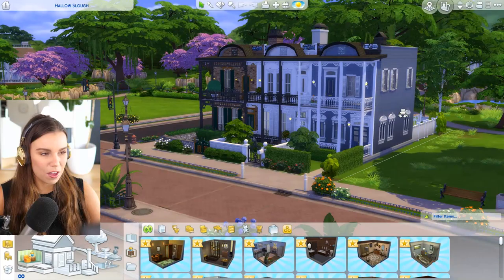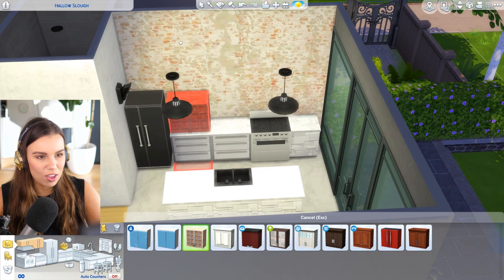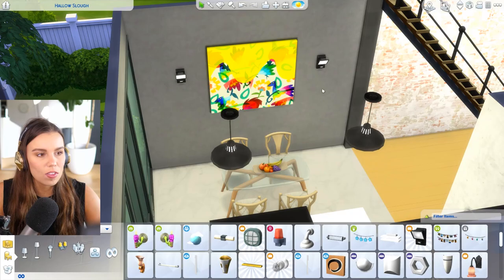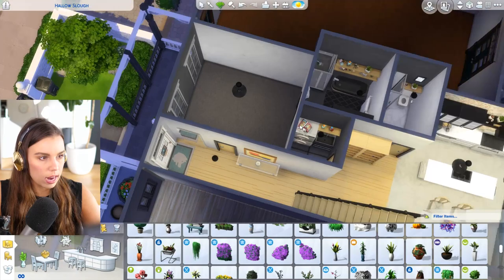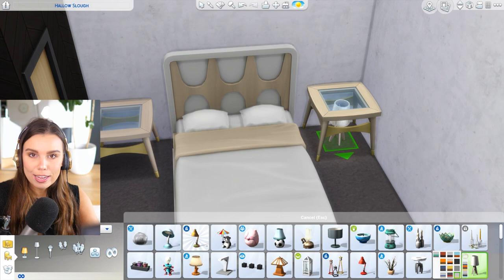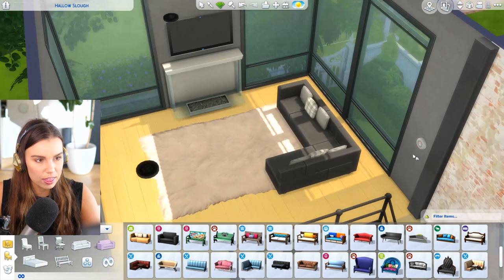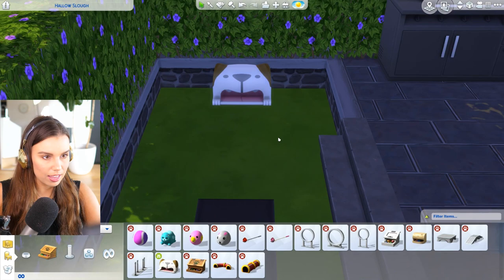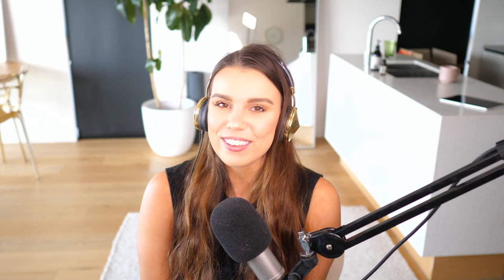My next home?... in The Sims 4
I build what I want my next home to look like in The Sims 4... obviously! It's a merge between an old Victorian house and a modern extension on the back, maybe one day! I also talk anout my non existent chow chow.. is this video sad? XD

Deligracy
Red Hill
VIC, AUSTRALIA
3937